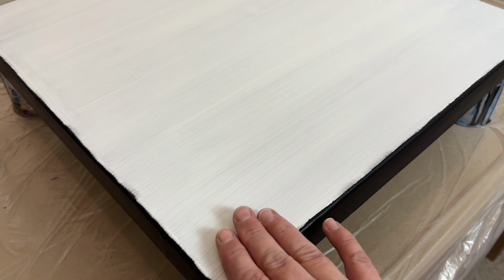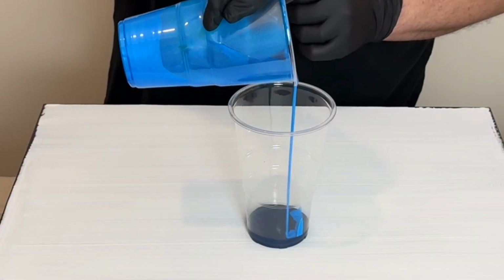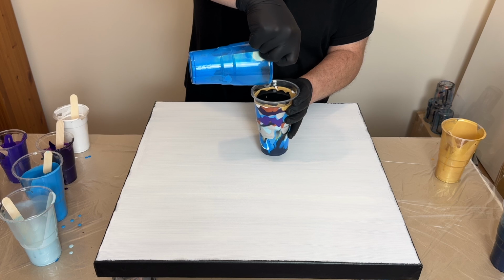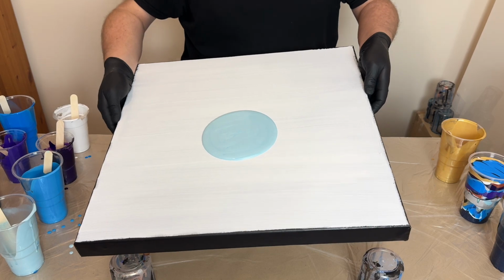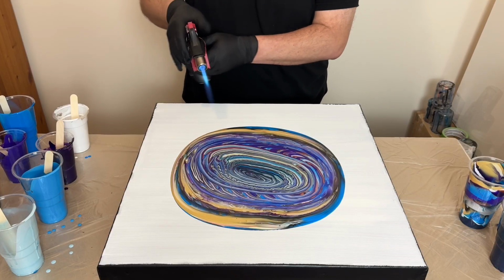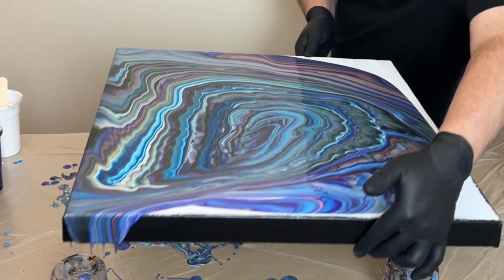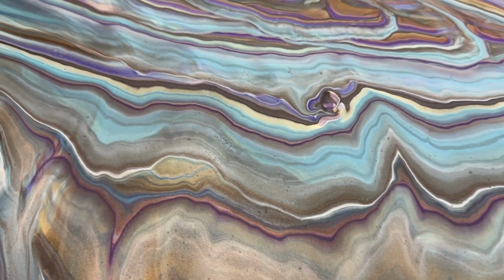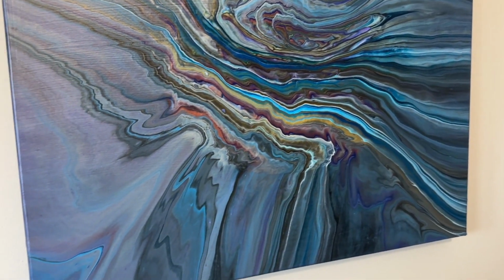Universal Energy Agate / Using Up my Leftovers 🎨 Paint Pouring Creation - Abstract Art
I never like to waste paints and when i'm coming to the end of some creations I like to use up my paints and create a painting.  Let's do a ring pour and lets see what we can create.

That really helps me reach new people and for my videos to be recommended. Thank you in advance!

If you're looking to learn about how to use art and creativity to help you relax and be in the present moment (also known as Mindfulness) check out my online, self-paced course

More About Mark:

Mark Ratcliffe is an Abstract Artist based in the United Kingdom.  Mark is a certified Meditation Coach, Reiki Practitioner and also has a diploma in Mental Health First Aid and Art Therapy.  Mark has also published his online course: Mindfully Creative: techniques for the Mind, Body and Soul. Mark has a degree in Business and has over 20 years' experience working within People Operations, Management & Strategy.

Tutorial Information and Frequently Asked Questions (FAQs):

▶️Technique for this Tutorial: Ring Pour

▶️Pouring Medium formula (unless otherwise stated in the video): My paints are mixed with paint, water and a pouring medium (Floetrol Owatrol) with a ratio of 1:1:3 - You may have to adjust your ratios depending on the paint brands you use.

Note: Floetrol Owatrol is thicker than the US version of Flood Floetrol so you might not need the water element when mixing your paints.

▶️Cell Activator: When I use a cell activator, I use Australian Floetrol and Titanium White with the ratio of 4:1 - You can experiment with other alternatives like Silicone Oil, Vegetable glycerin, pre-stain wood conditioner or even just paint and water.

▶️Color Palette for this Creation (Brand and Color Name):
Pebeo: Iridescent Silver, Iridescent Gold, Iridescent Copper, Violet Cobalt Dark,
Arteza: Glacier Blue,
Amsterdam: Titanium White, Lamp Black, Kings Blue, Prussian Blue, Metallic Blue, ultramarine violet.

Time stamps for this Tutorial (be sure to watch fully for hints and tips along the way too):

00:01 - Welcome and Concept
01:22 - The Color Palette and Consistencies
02:30 - Layering the colors in the cup.
04:47 - Pour the Paint on the canvas
06:41 - Tilt the canvas
08:00 - Composition and Balance
08:21 - Close Ups

I hope you have enjoyed this tutorial. Please let me know what you think by commenting on the video itself or drop me an email.

Thank you so much for all of your support, encouragement and feedback. I hope I get to see you again in the next video.

Mark